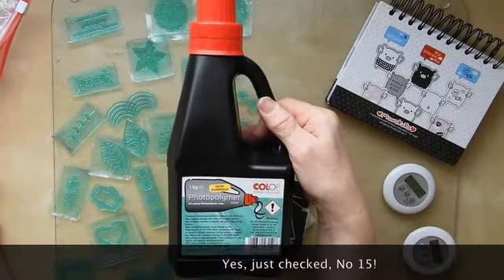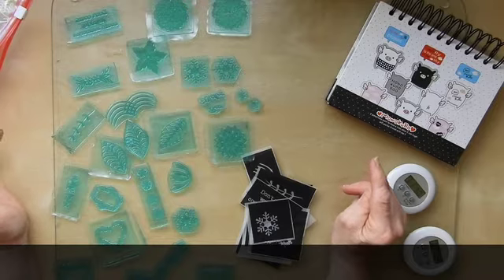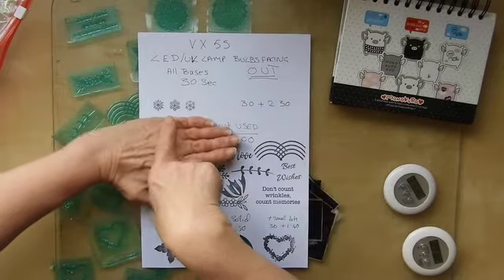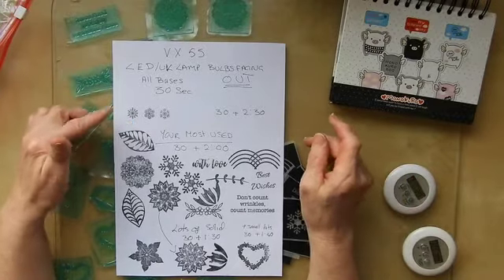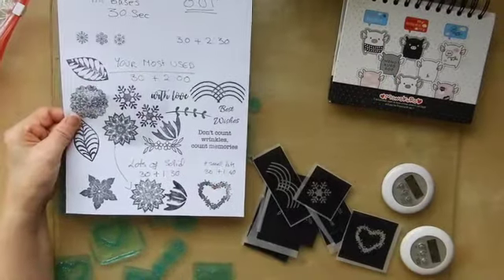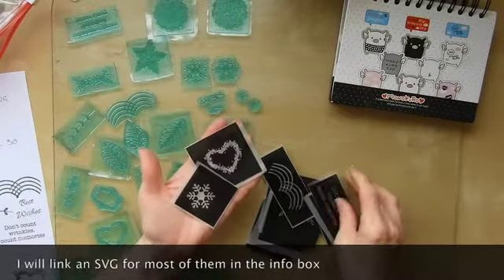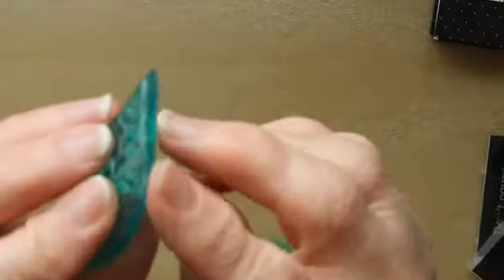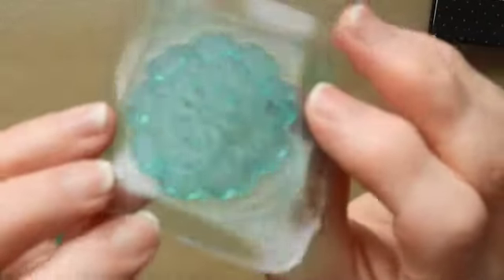Curing Times for Polymer Stamps No20 in Playlist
Liquid Polymer

Similar bulbs to mine (Please check first that they do rotate)

Normal UV nail lamp ( you should replace bulbs with LED/UV ones)

Mini lamp